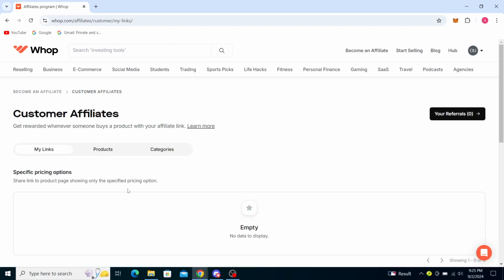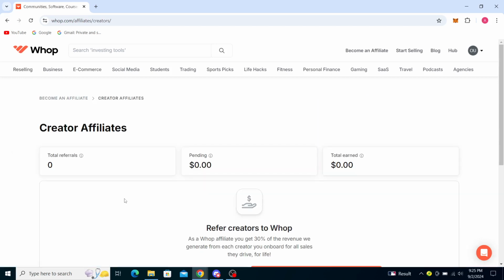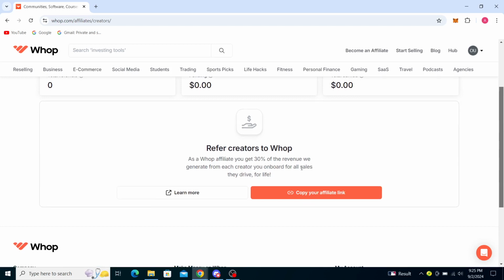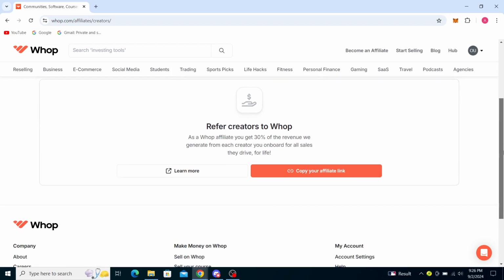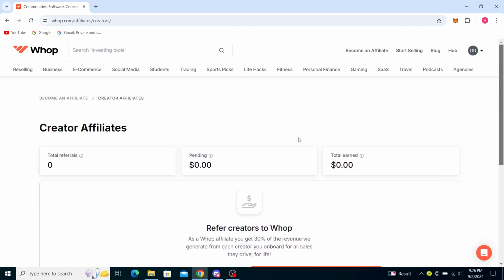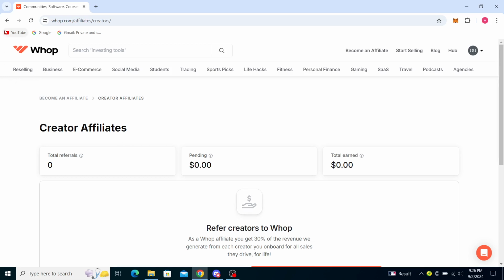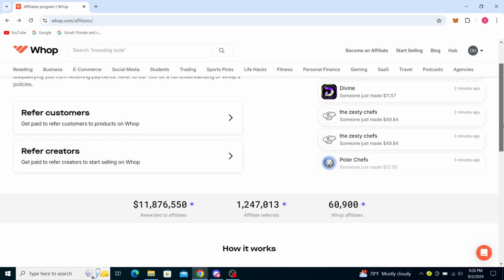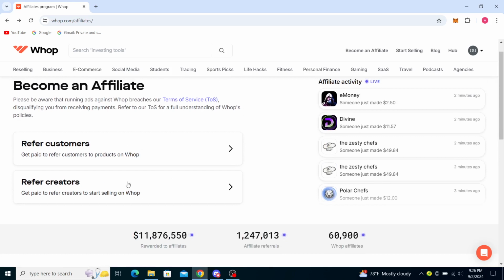How To Find Your Affiliate Links On Whop (Quick Tutorial)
In this video I will show you How To Find Your Affiliate Links On Whop. It would be good if you watch the video until the end so that you don't miss important steps.